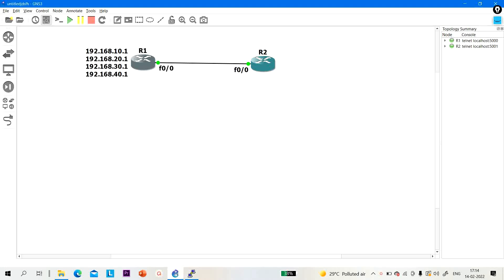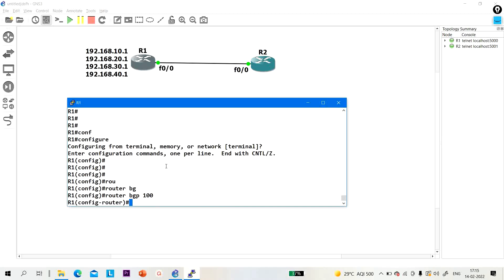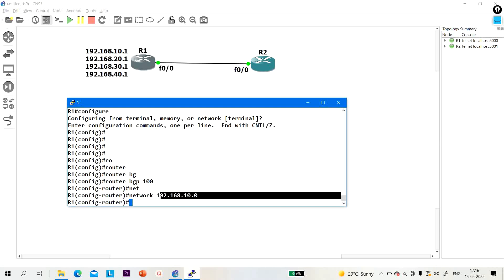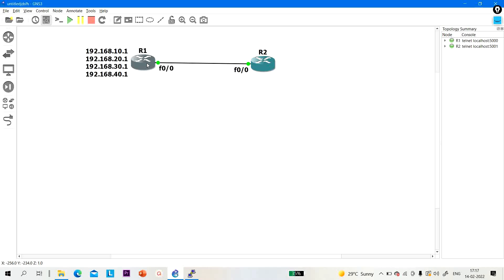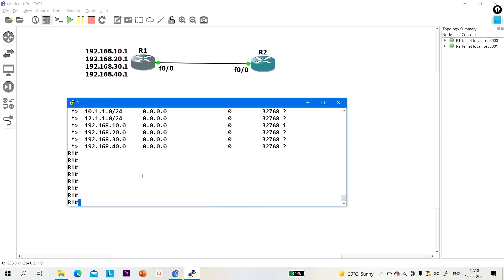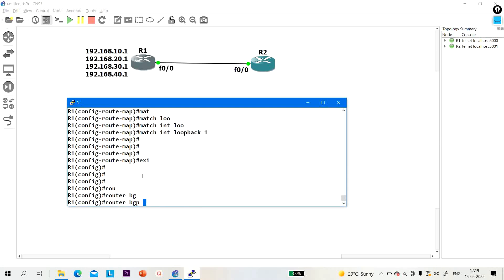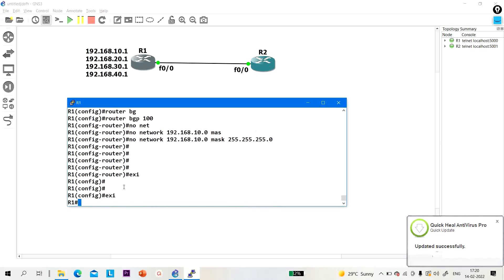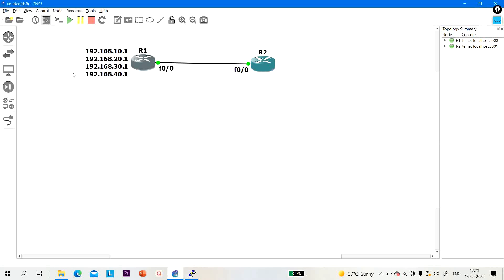How to advertise prefixes in BGP by using route-map | BGP Protocol tricks | CCNP_Routing